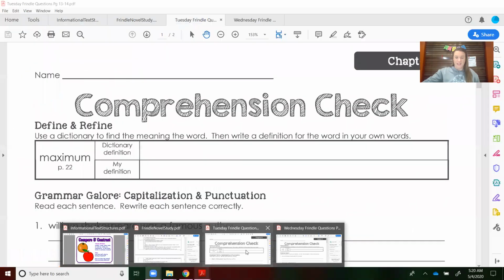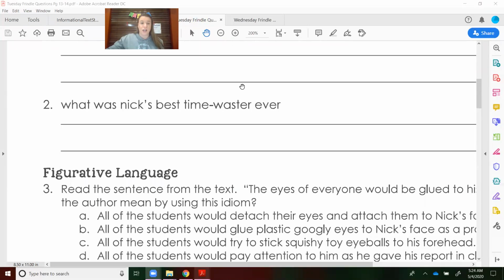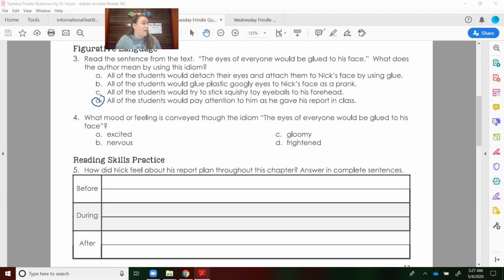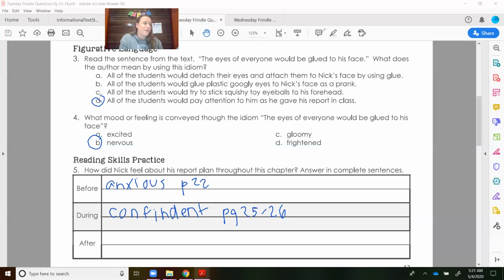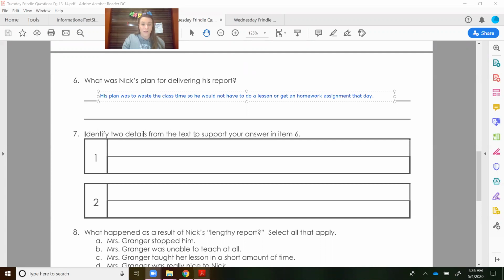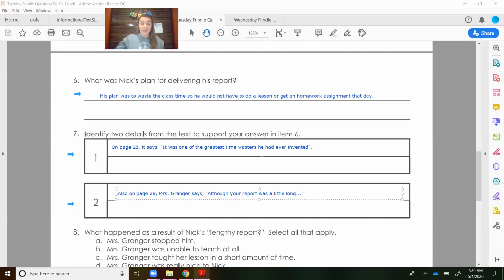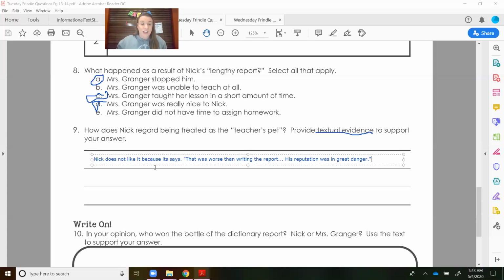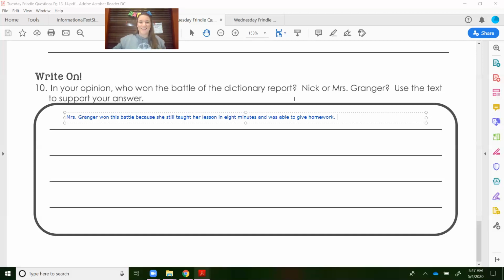ELA Direct Instruction Tuesday 5/5/2020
Mrs. Bruce is going over reading comprehension work for Tuesday. Today students read Frindle Ch. 5: The Report. We practiced idioms, points of view, asking and answering questions, and writing a response to a question.